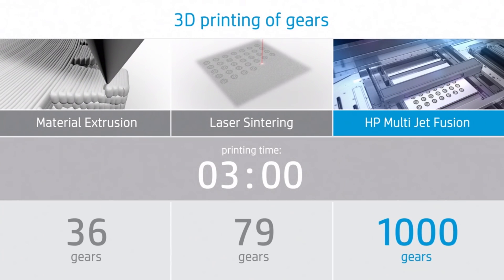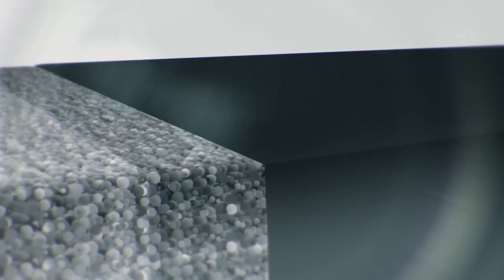Multi-Jet Fusion Enables Sophisticated 3D-Printed Part Production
MJF technology could be the key to high volume additive manufacturing, says Forecast 3D expert.